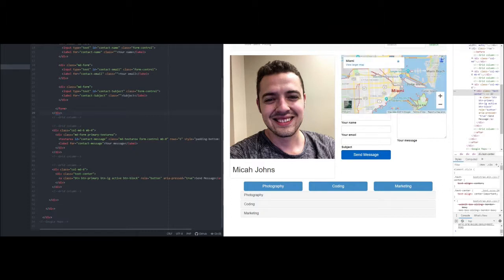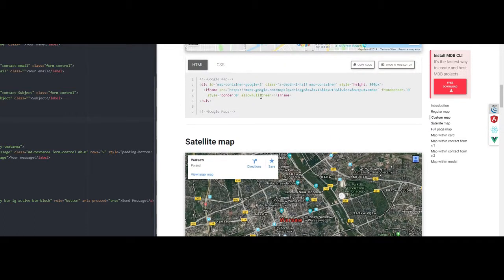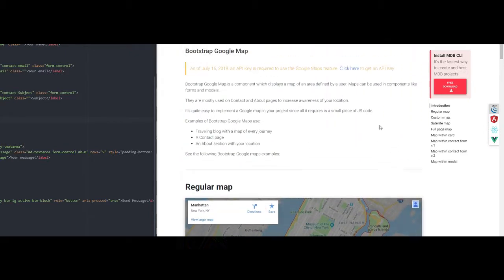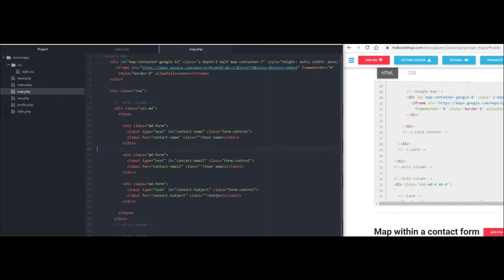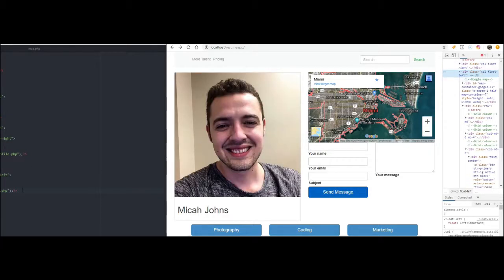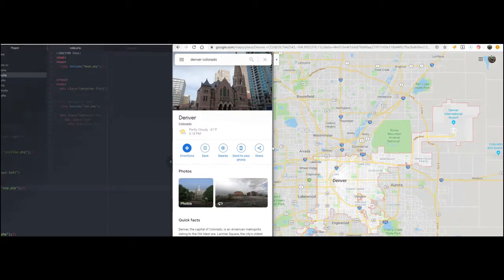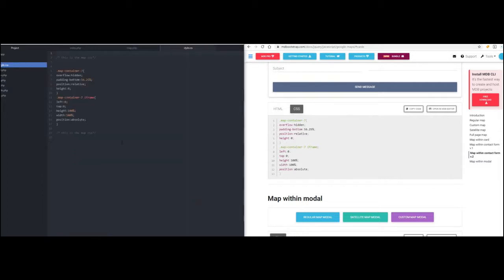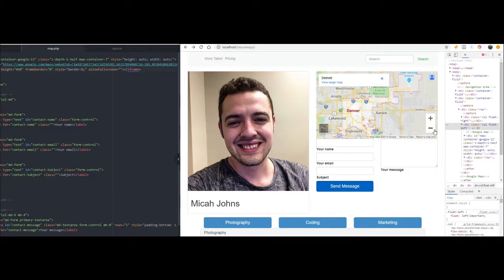Embed Google Map iFrame Into Code - Custom Bootstrap Google Map In Code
You will need bootstrap to be included in your code for it to look the way it needs to.